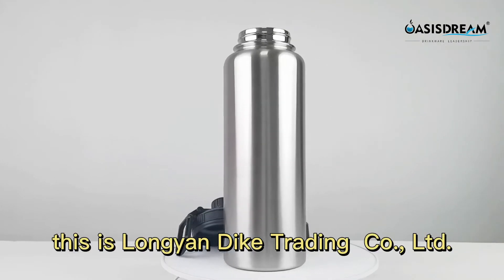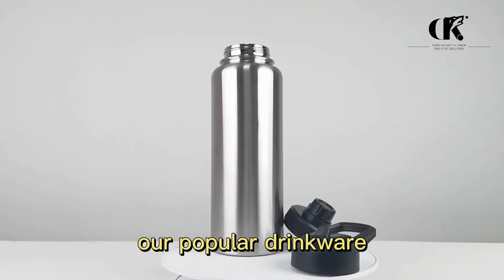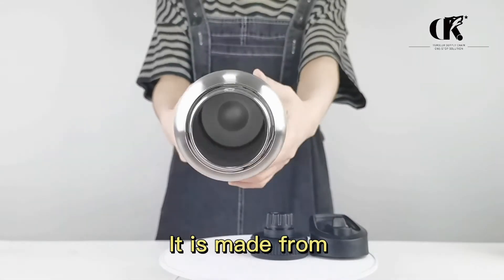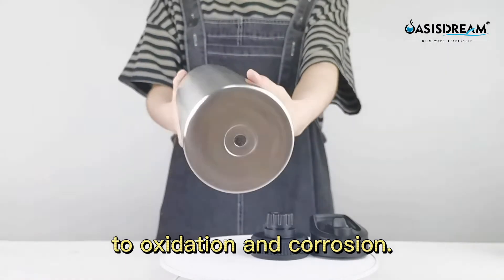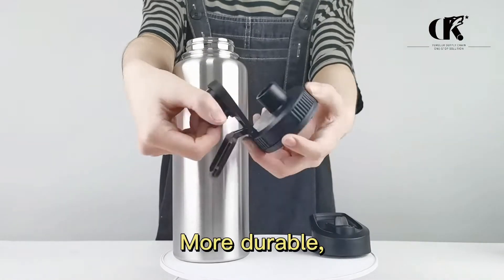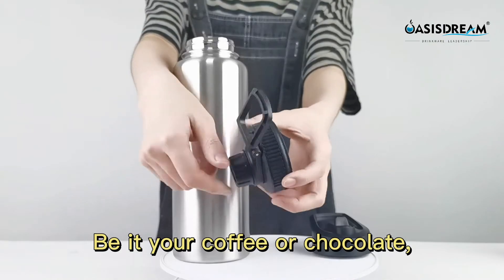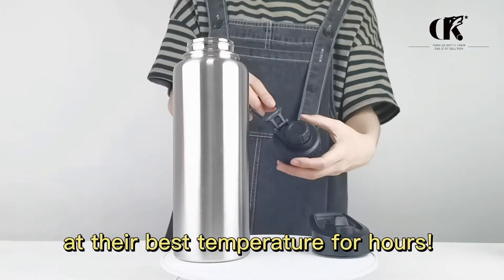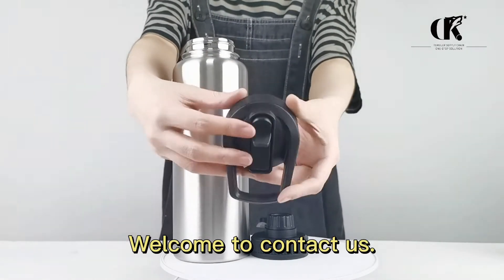40 OZ Hydro Bottle with Two Lids - 40DWVF116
Our 40 OZ Hydro Bottle with Two Lids is made from premium high grade stainless steel, which is fully resistant to oxidation and corrosion, so you can drink from it every day! More durable, and suitable for adults and children. Be it your coffee or chocolate, fruit juice, or water, you can enjoy them at their best temperature for hours!

We provide various of customization service, you will find the unique design tumbler catering to your every need